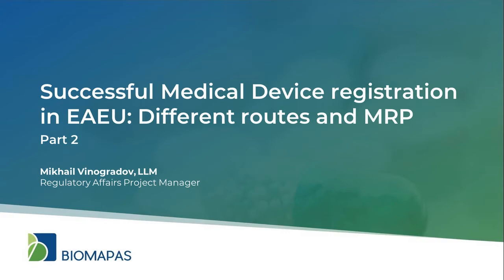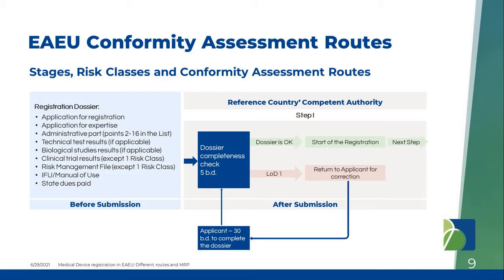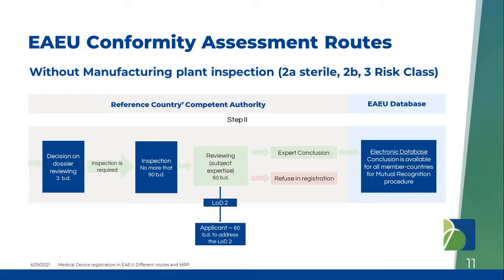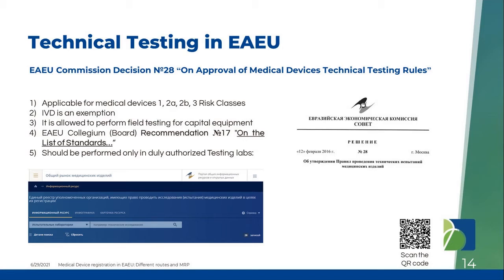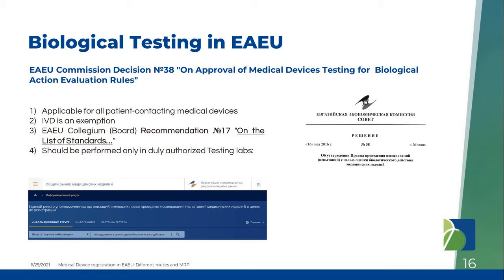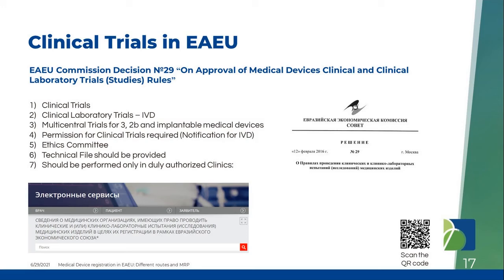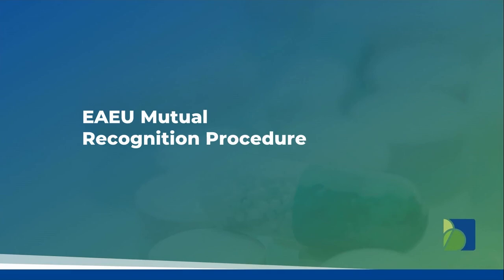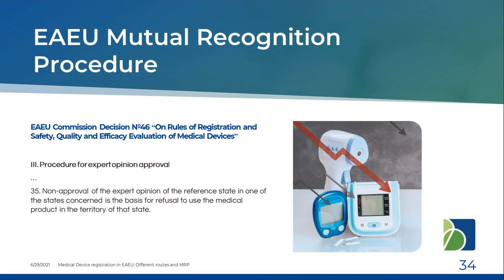Medical Device Registration in EAEU Different Routes & MRP (Part 2)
In this webinar, Regulatory Affairs Project Manager, Mikhail Vinogradov, LLM, will share his expertise on the medical device registration process in the Eurasian Economic Union (EAEU).

The purpose of this webinar is to review the practical aspects of the registration procedure. We will discuss the various stages of the registration process and conformity assessment routes for different risk classes. In addition, you will learn about the testing process and the new approach to clinical trials.

You will learn about:
1. EAEU Conformity Assessment Routes
2. EAEU Mutual Recognition Procedure

Eurasian system for medical device registration will come into force on January 1st, 2022 and fully replace all EAEU member states' national systems.